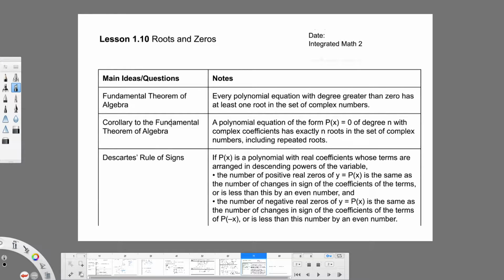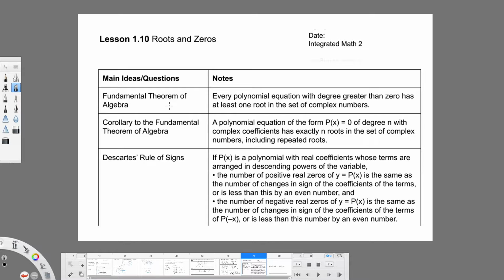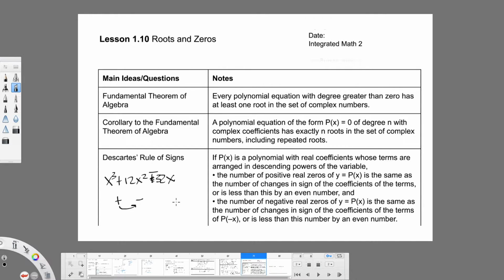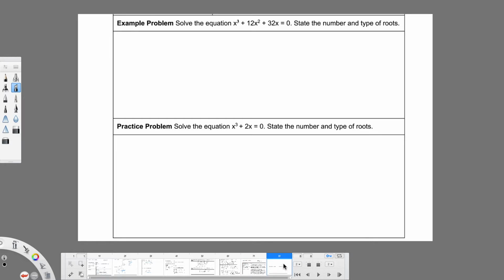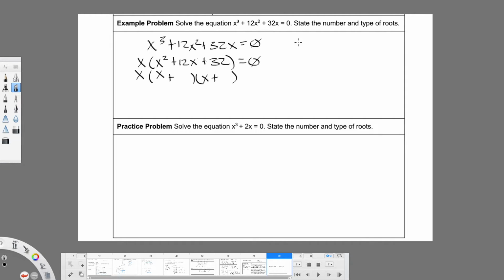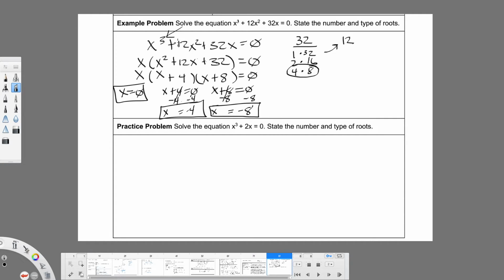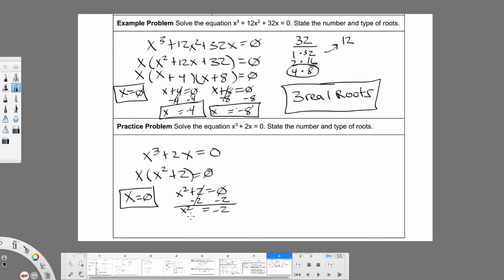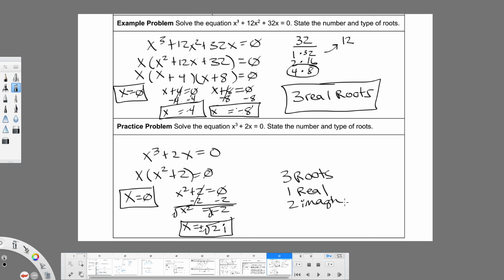Lesson 1 10 Roots and Zeros